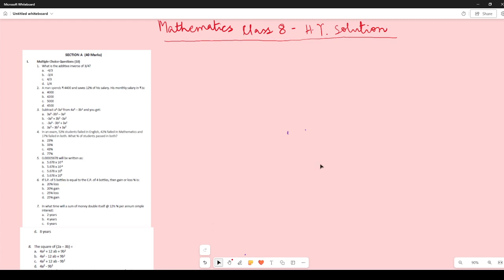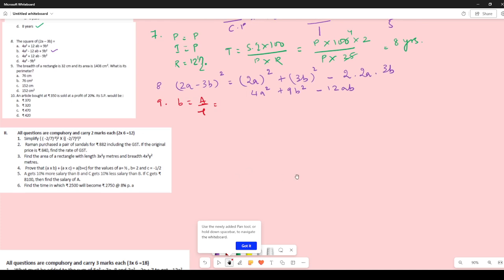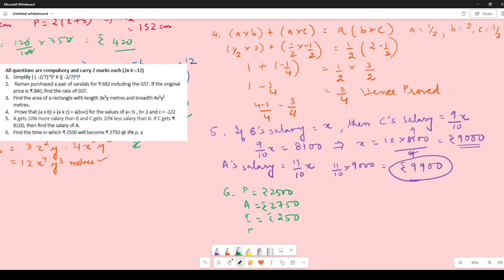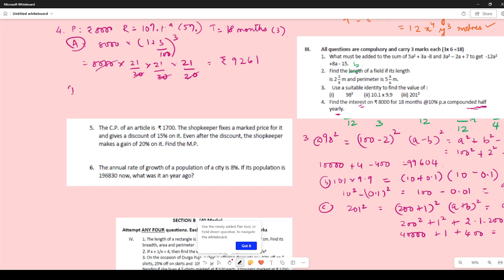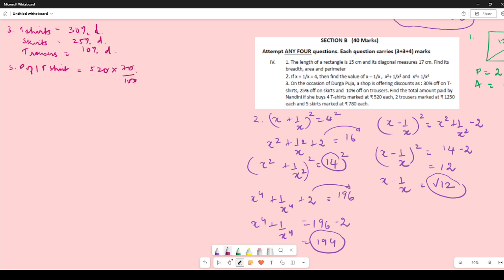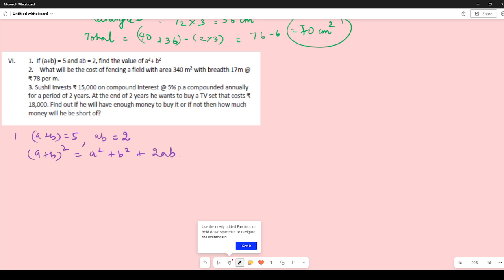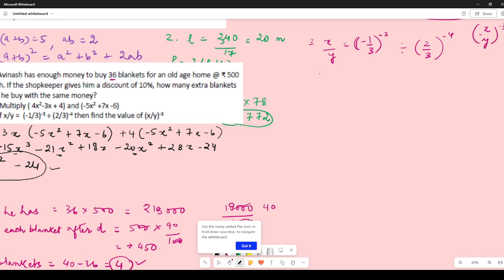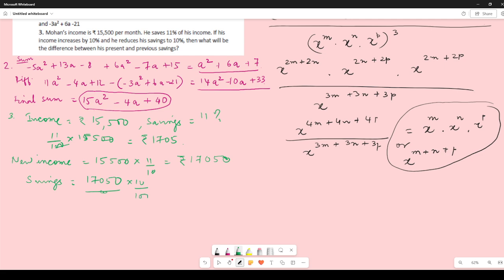MATHEMATICS - CLASS 8 HALF YEARLY EXAM 2024 SOLUTIONS